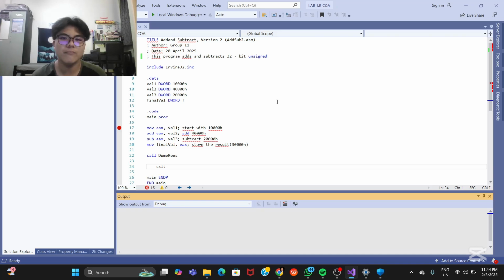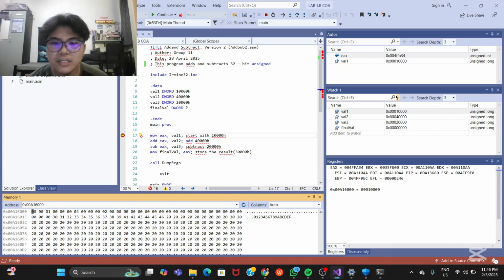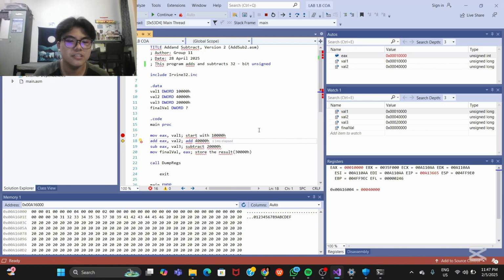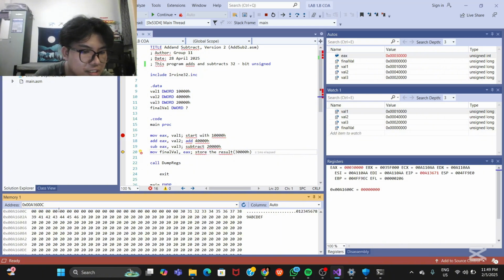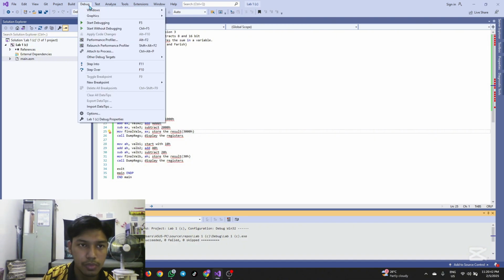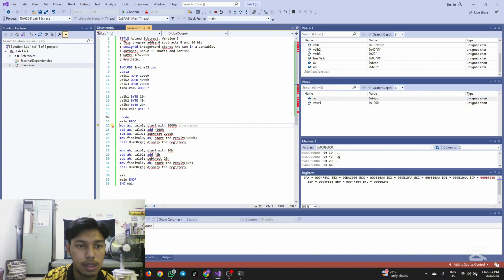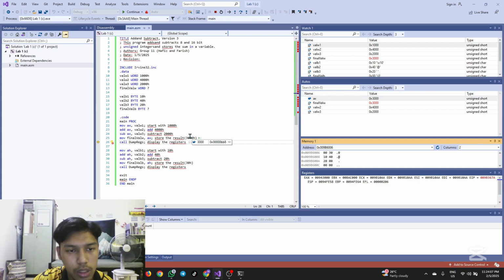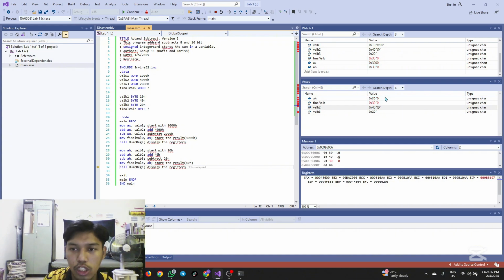LAB 1 COMPUTER ORGANIZATION AND ARCHITECTURE (DEBUGGING PROCESS PART B & C)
Assalamualaikum and hi everyone. This video shows the debugging process for lab 1 part B & C .

-MOHAMAD HAFIZ HAZIQ BIN MATDAIM
-MUHAMMAD FARISH DANIAL BIN ABDUL HAMID